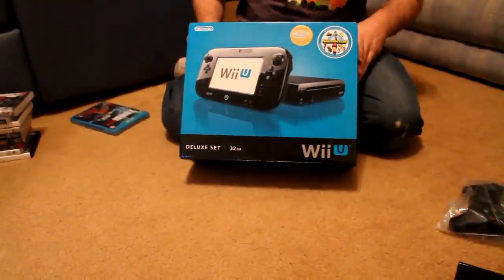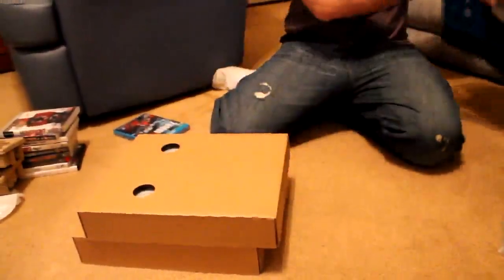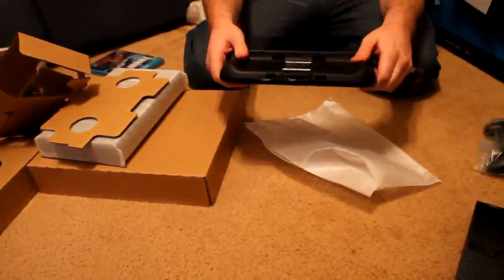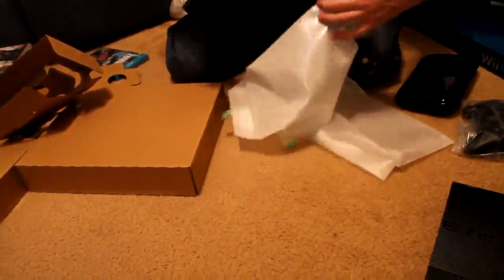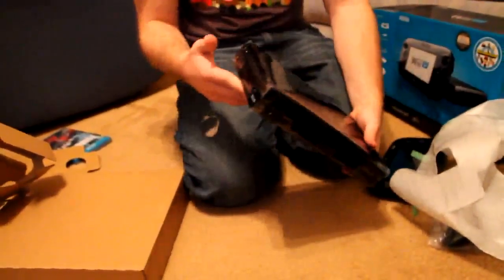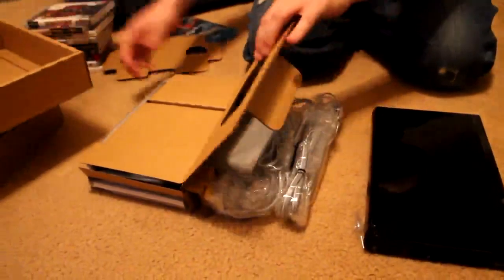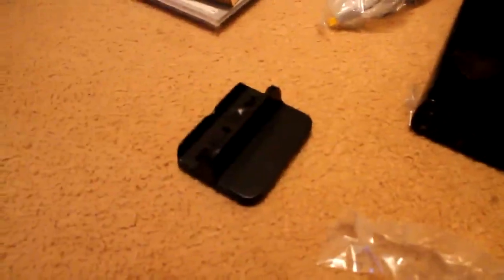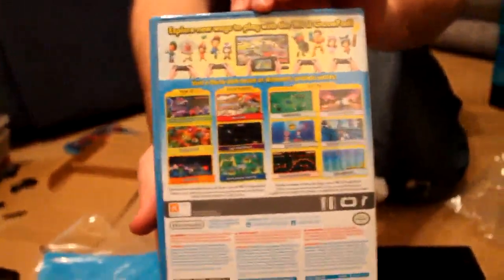Nintendo Wii U unboxing 32 GB Deluxe edition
Includes
    32 GB Black Wii U console
    Black Wii U GamePad

    Wii U AC Adapter
    Wii U GamePad AC Adapter
    High Speed HDMITM Cable
    Wii Sensor Bar
    Wii U Console Stand
    Wii U GamePad Cradle
    Wii U GamePad Stand
    Nintendo Land game

see also